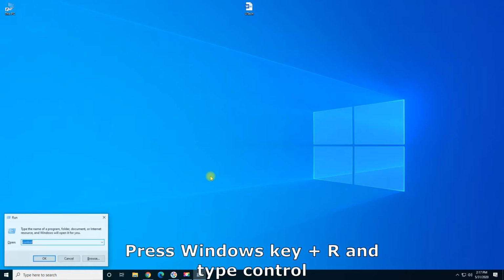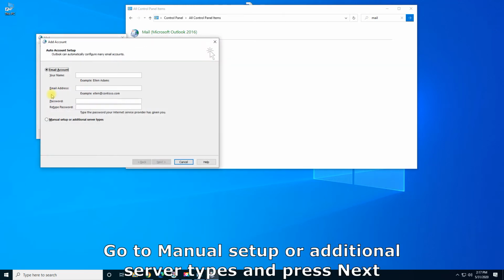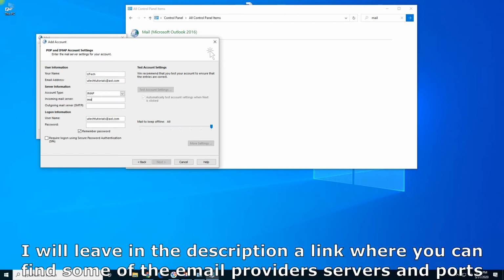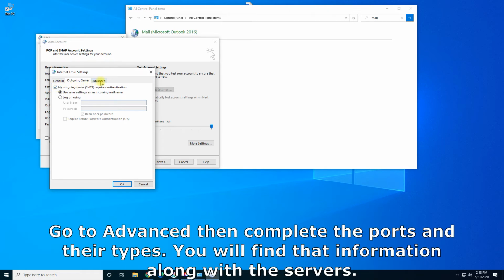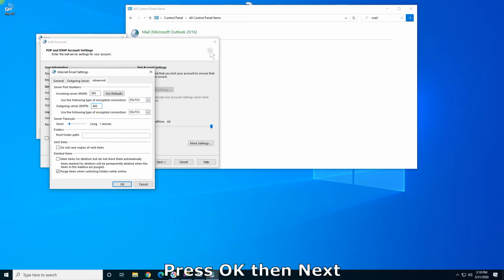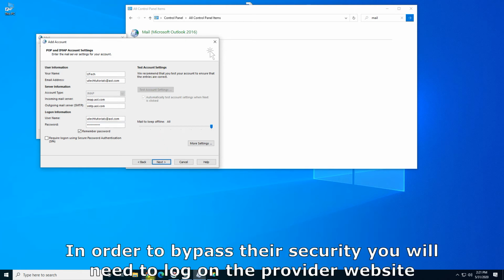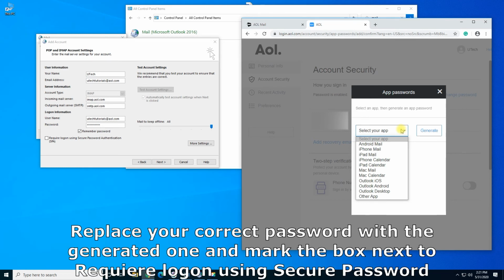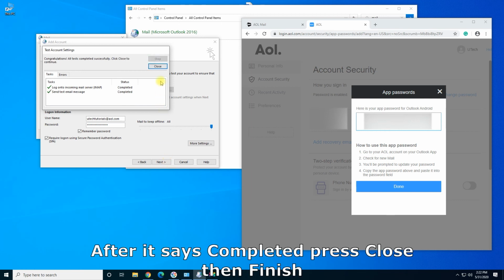How to Set Up Your Email Account in Microsoft Outlook (IMAP/POP3 Configuration)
Need help configuring your email account in Microsoft Outlook? 📧 Follow this step-by-step guide to set up your IMAP or POP3 email account easily. Learn how to enter the correct settings and bypass security measures to ensure a smooth setup process. Watch now and get your email account running in Outlook!